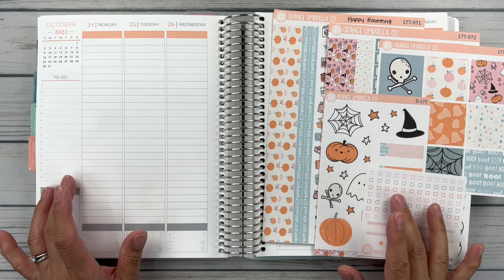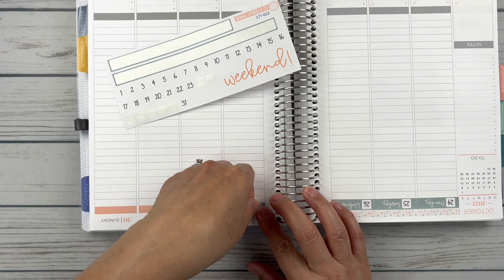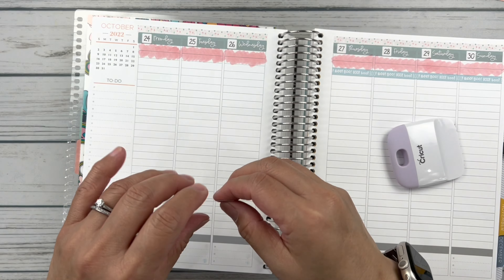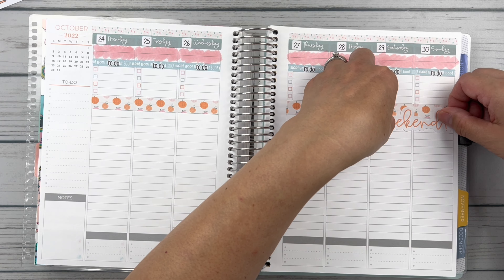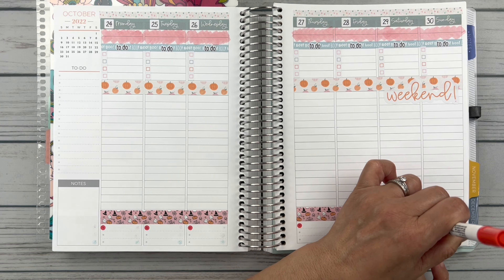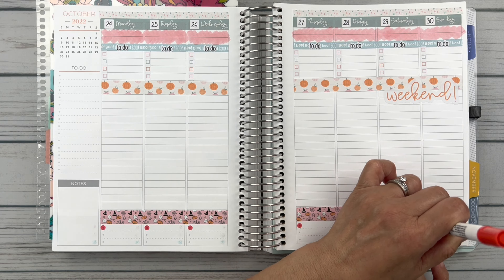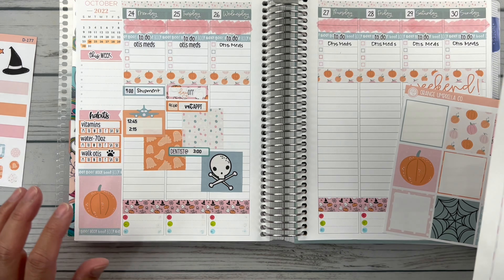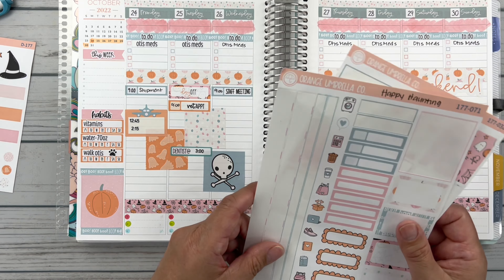Plan with Me | October 24-30 | Plum Paper Vertical Columns | Ft. Orange Umbrella Co.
It's "Happy Haunting" time!  This Halloween themed kit from Orange Umbrella Co, is just darling and perfect to get me in the Halloween spirit!

TOOLS I USE:
96pc Tombow Dual Brush Pen Art Markers
12pc Zig Clean Color Dot Markers
6pc Zig Clean Color Dot Markers